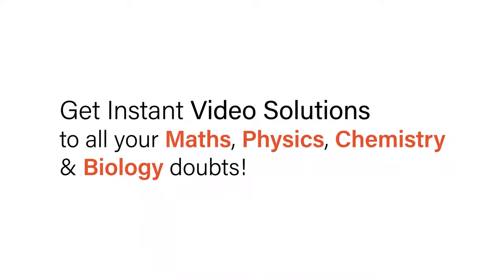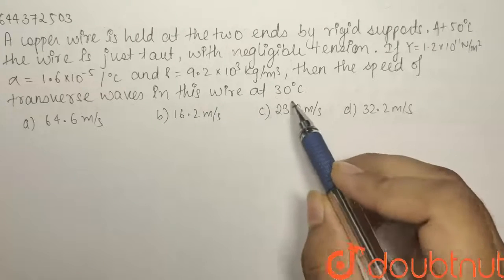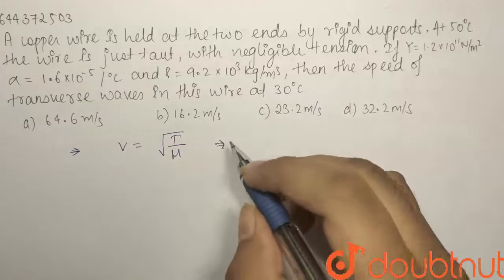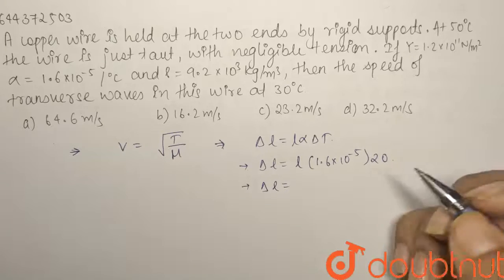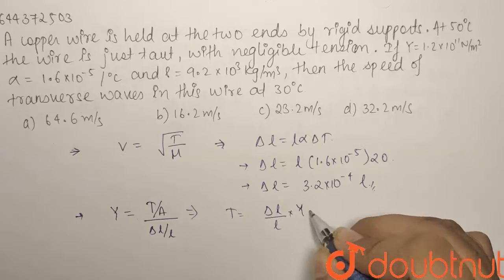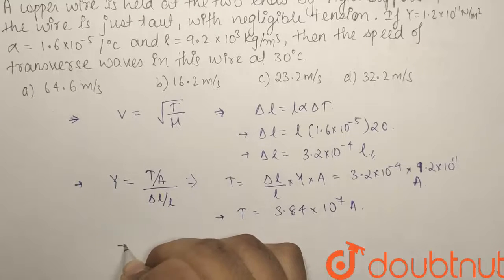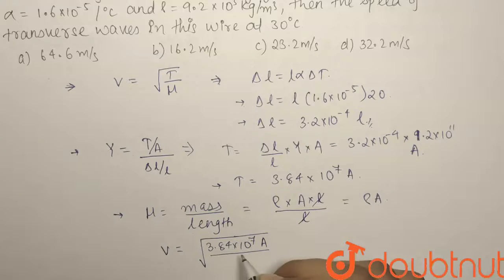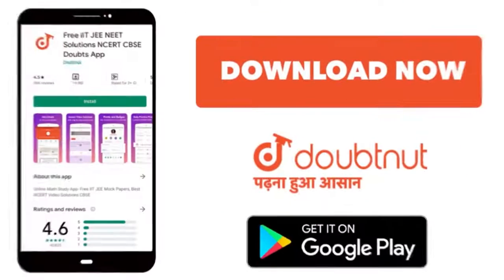A copper wireis held at the two ends by rigid supports. At 50^(@)C the wire is justtaut , withn...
A copper wireis held at the two ends by rigid supports. At  50^(@)C the wire is justtaut , withnegligible tension . If Y=1.2 xx 10^(11) N//m^(2) , alpha = 1.6 xx 10^(-5)//^(@)C and  rho = 9.2 xx 10^(3) kg//m^(3) , then the speed of transverse waves in this wireat  30^(@)C is
Class: 12
Subject: PHYSICS
Chapter: WAVES
Board:IIT JEE

👉 Have Any Query? Ask Us.